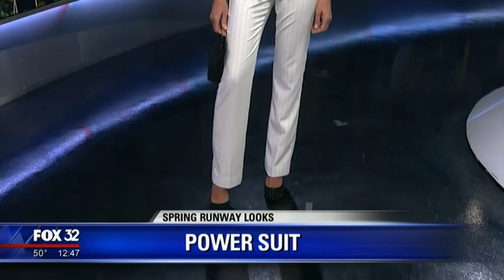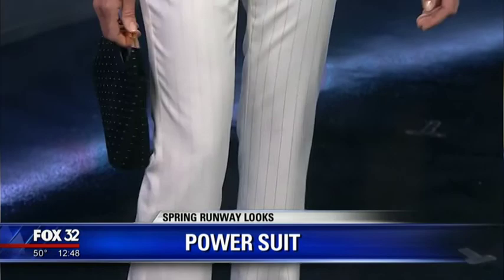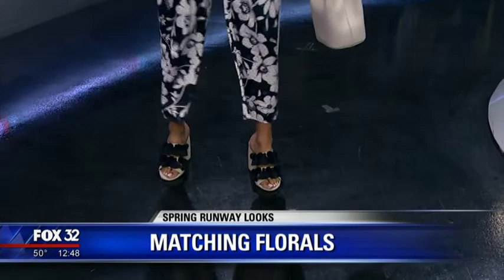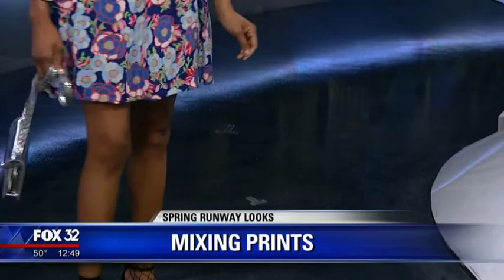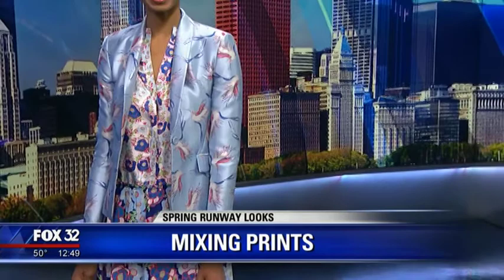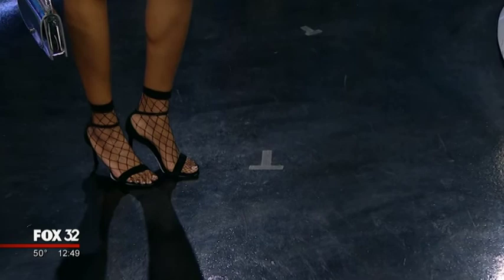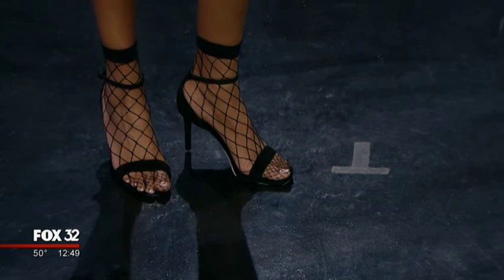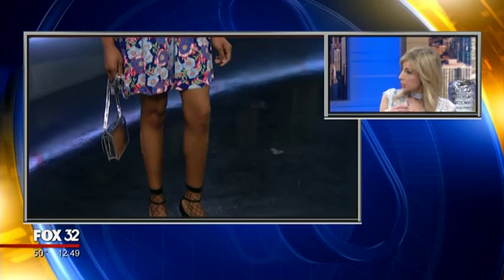Spring Runway Trends - Lexus x The Shops at North Bridge